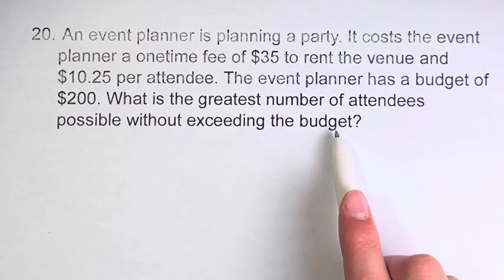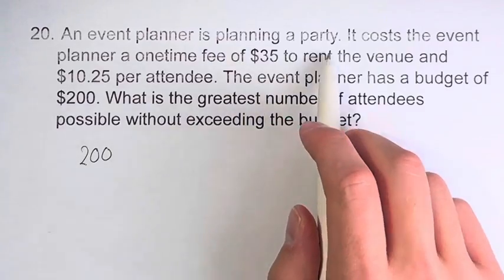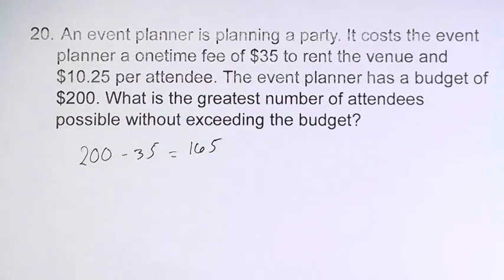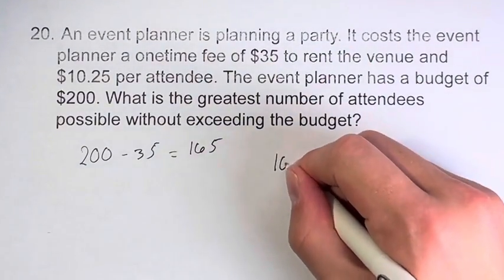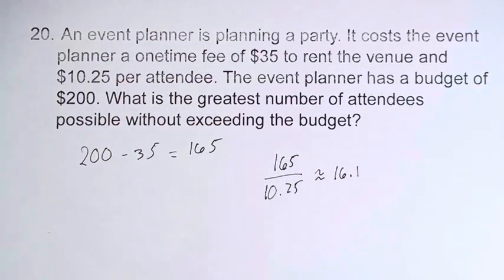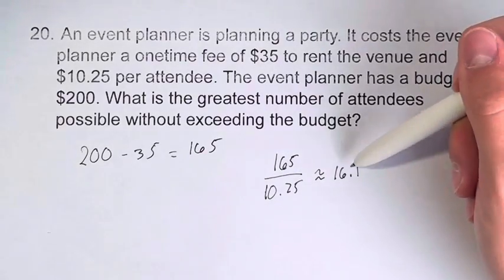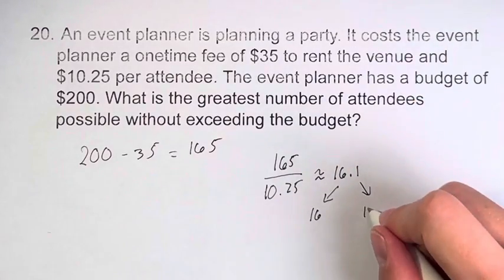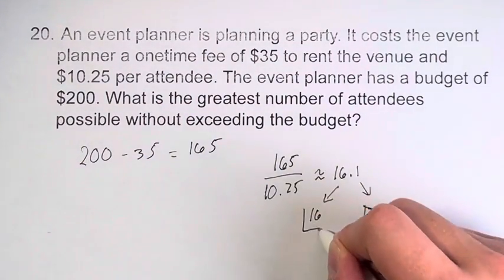20. An event planner is planning a party. It costs the event planner a onetime fee of $35 to rent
20. An event planner is planning a party. It costs the event planner a onetime fee of $35 to rent the venue and $10.25 per attendee. The event planner has a budget of $200. What is the greatest number of attendees possible without exceeding the budget?